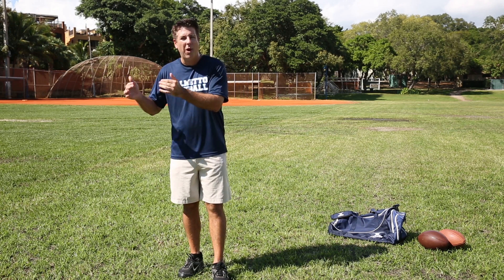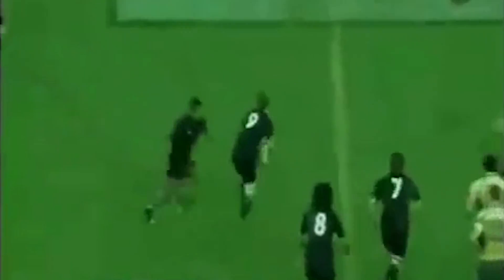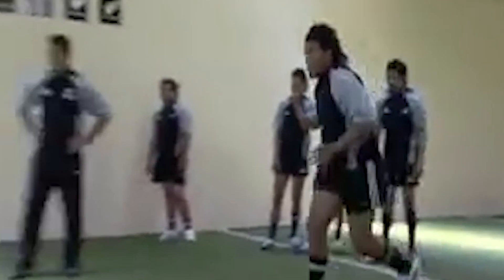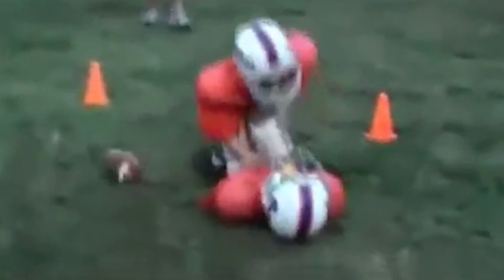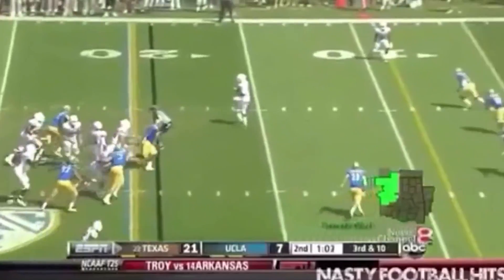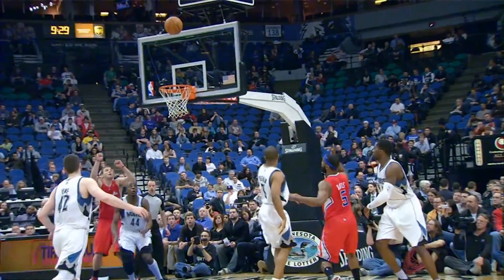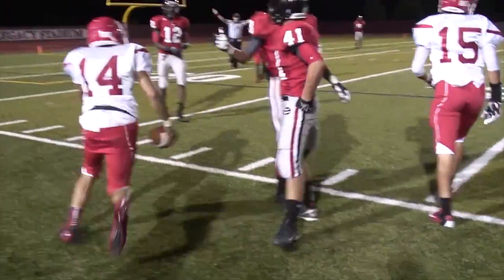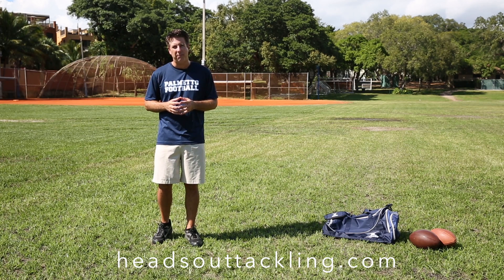Introduction - Tackling Dummies Smarter (American Football Tackling Drills) - Football Coaching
Introduction to Tackling Dummies Smarter, a tackling teaching progression and drill series for American Football.  It is focused on live tackling without helmets and shoulder pads.

This helps to teach youth and all levels of American Football players on how to professionally tackle other opponents in a much safer way.